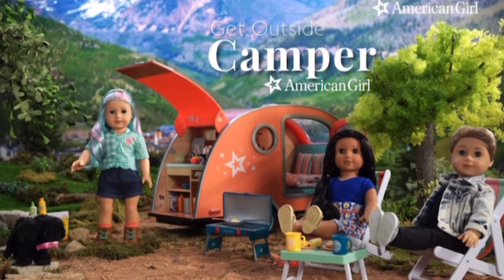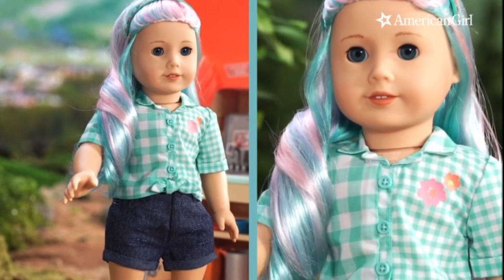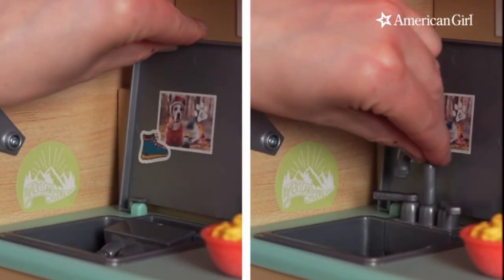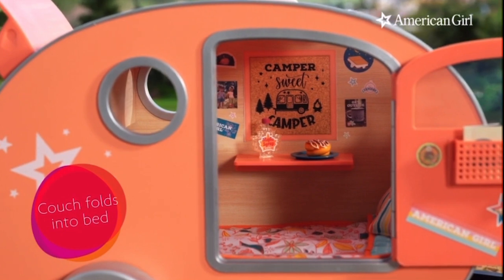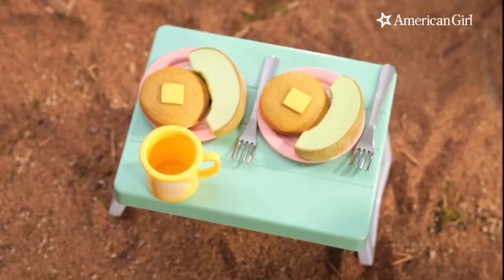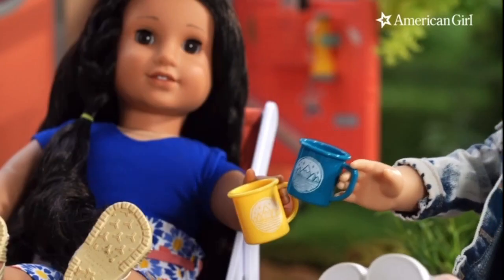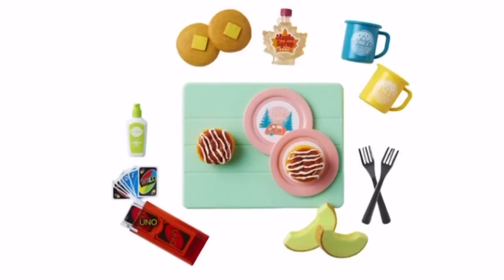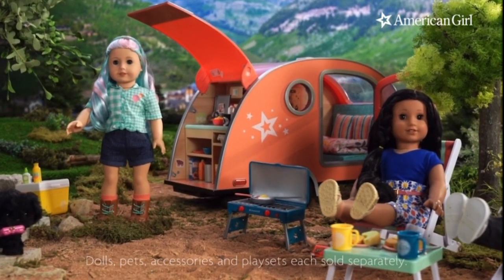New AG American Girl GET OUTSIDE Summer Collection: Camper, Camping Table & Chairs Outfit 18” Dolls